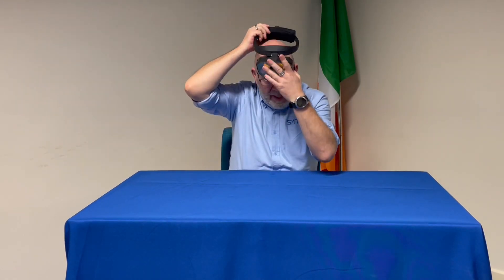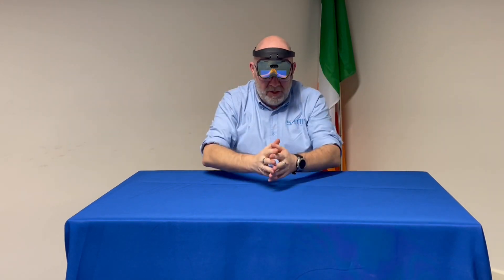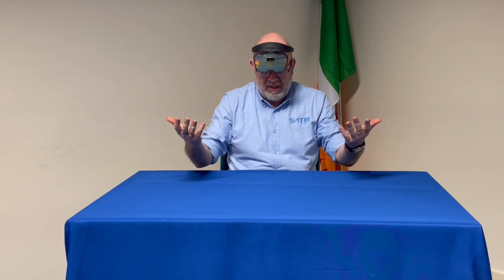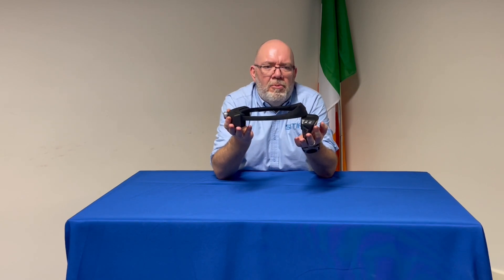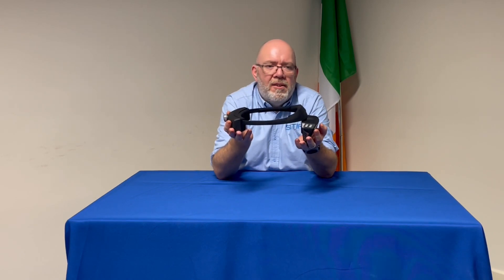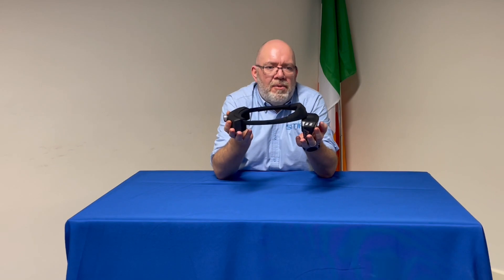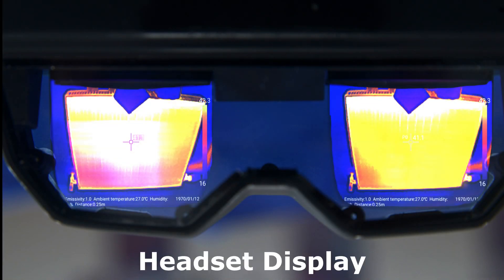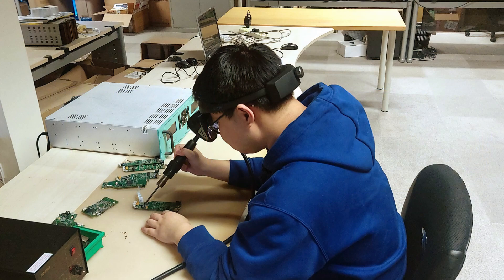SATIR Thermal Vision 256 | AR Glasses for Thermal Imaging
SATIR are pleased to announce the arrival of the SATIR Thermal Vision 256, AR Glasses with built-in thermal imaging capabilities. A new thermal imaging concept that used the AR Glasses platform for hands-free thermal imaging. View the link below for more product information and full specifications.